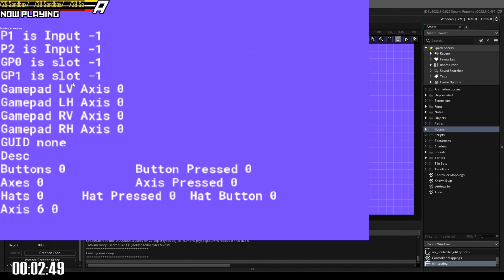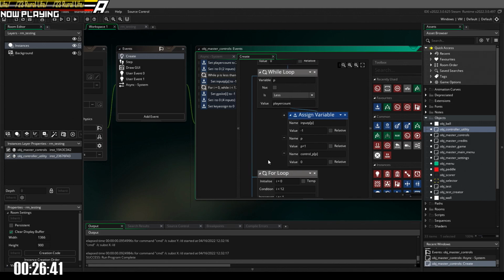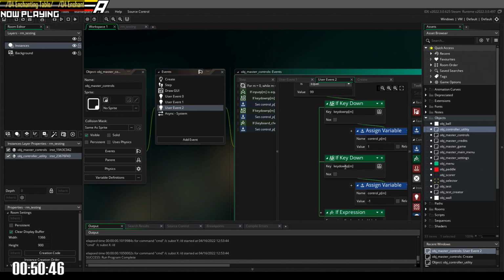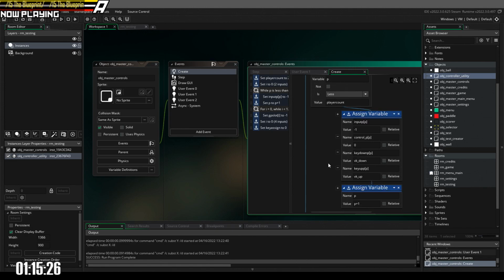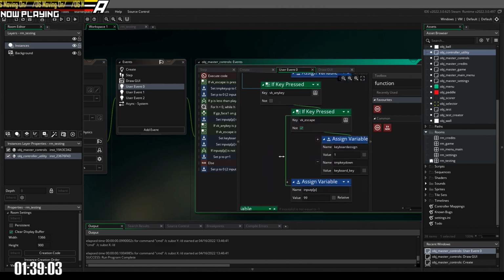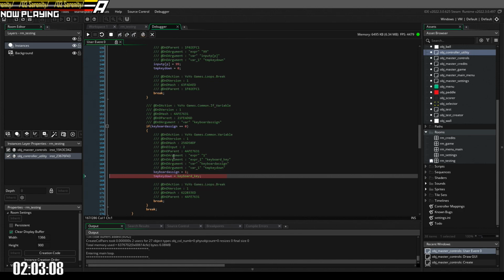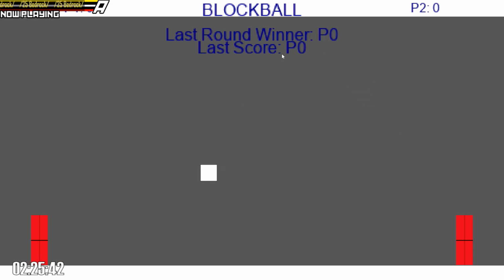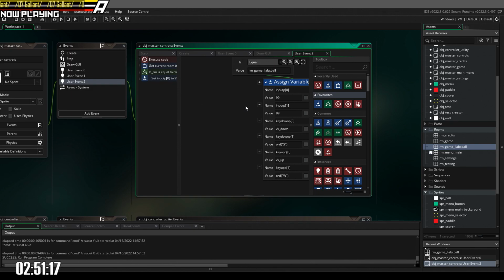Handy Controls | BlockBall (Part 13) (Streamed Apr 16, 2022)